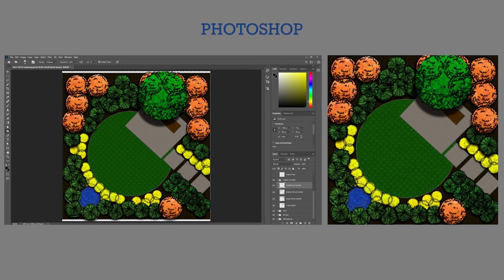ePortfolio Final Reflections Video